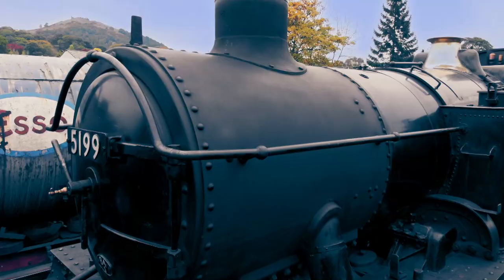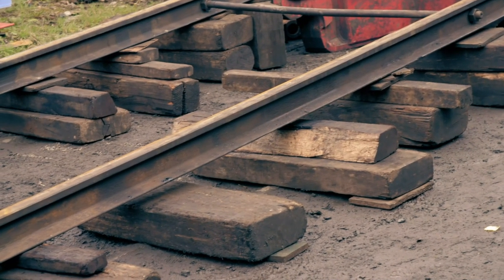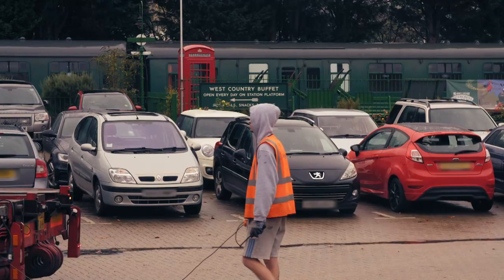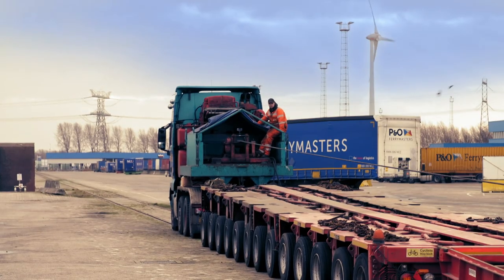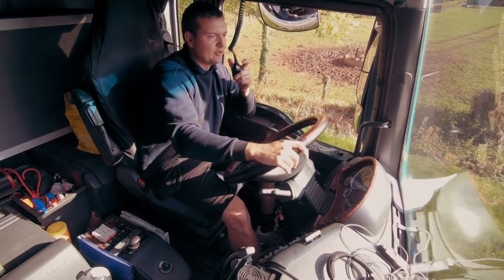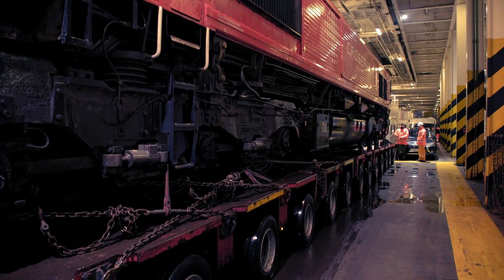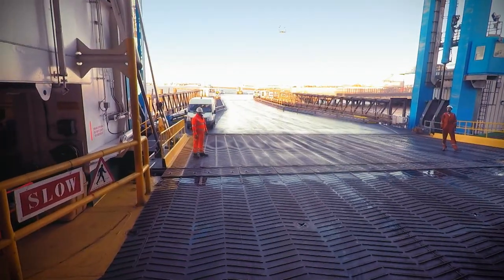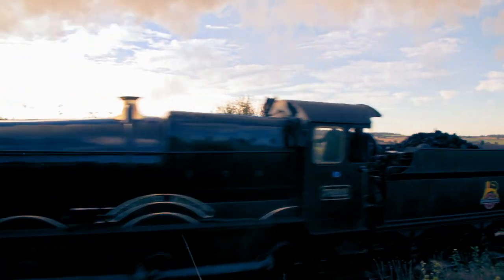Heavy Haul: Class 66 Transport - Train Truckers - S01 EP03 - Train Documentary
Witness the high-stakes journey of two teams of train truckers tasked with transporting legendary steam locomotives to a spectacular steam Gala event. From loading massive engines to navigating winding roads and tight turns, they face daunting challenges to ensure these precious engines arrive on time. Will they make it to the show-stopping event?

Train Truckers takes you on a thrilling journey into the world of heavy-haulage specialists. Join a family-run crew as they embark on daring missions to transport the heaviest, longest, and most valuable locomotives worldwide. From road to rail and sea, witness their race against time to deliver these engineering marvels to their destinations. Whether it's a historic steam engine finding a new home or a cutting-edge passenger train straight from Japan, no challenge is too immense. Experience their ingenious engineering solutions, innovative trailers, and strategic manoeuvres as they overcome obstacles like narrow roads, harsh weather, and traffic. Stunning CGI animations unveil their remarkable techniques, while rare archive footage delves into the hidden history of the locomotives and the dedicated individuals who keep them on track. Get ready for gripping narratives of triumph, resilience, and extraordinary transport feats in Train Truckers. All aboard for unparalleled excitement in the world of locomotive logistics!